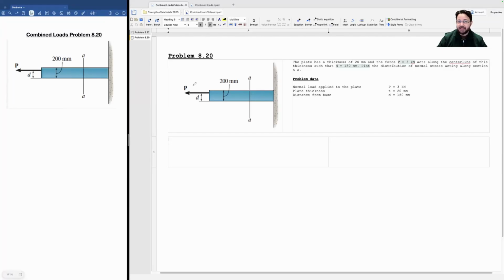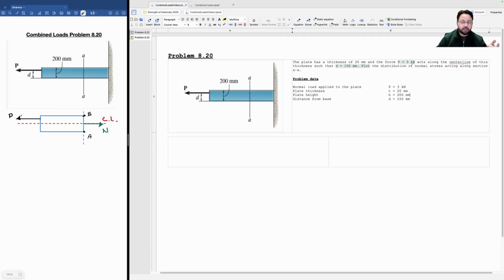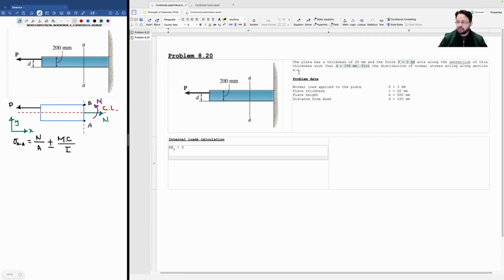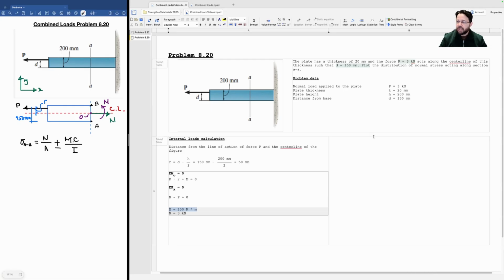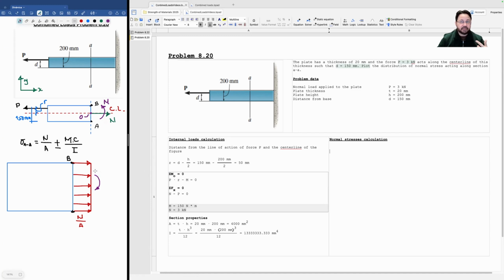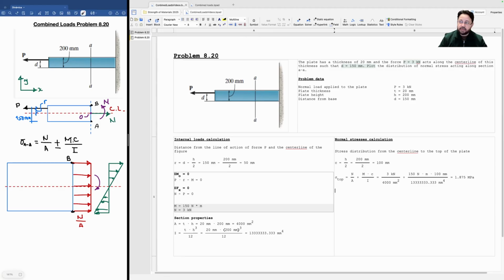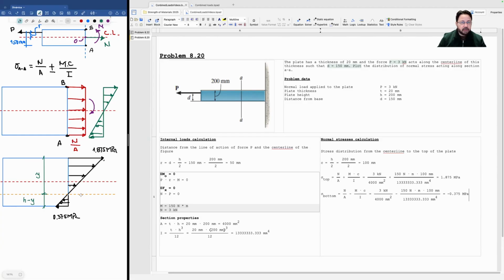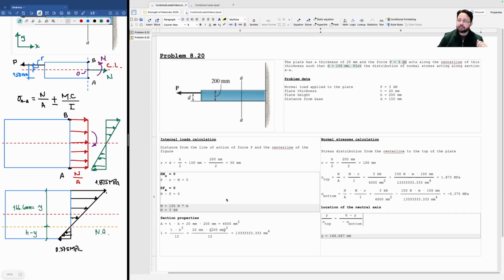Problem 8.20 - Mechanics of Materials in SI Units - Russell C. Hibbeler - 10th Edition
The plate has a thickness of 20 mm and the force P = 3 kN acts along the centerline of this thickness such that d = 150 mm. Plot the distribution of normal stress acting along section a–a.

✅Topics presented in the video:
• Internal loads calculation: shear and normal force and bending moment.
• Area and second moment of area calculation.
• Normal stress distribution calculation.
•  Position of the neutral axis.

@blockpad was used to perform the calculations.

Dr. John Bruzzo